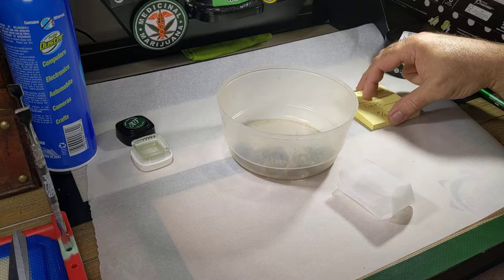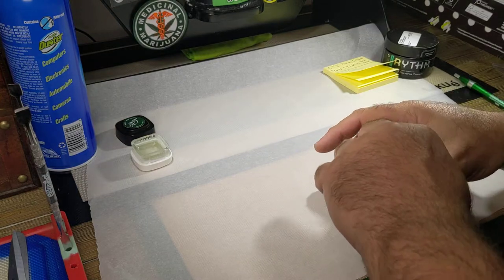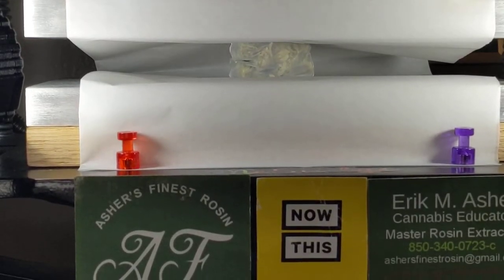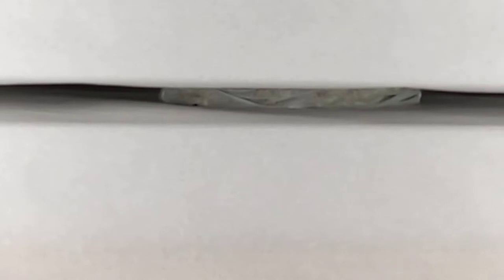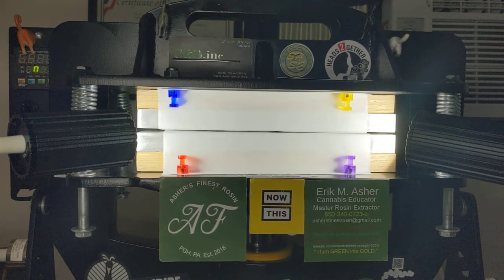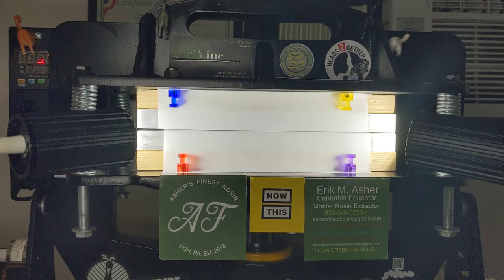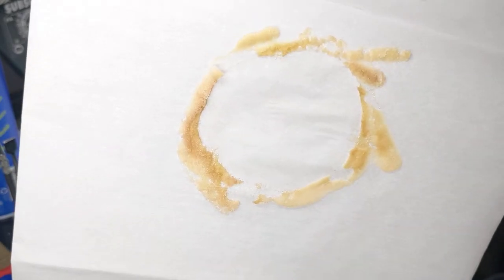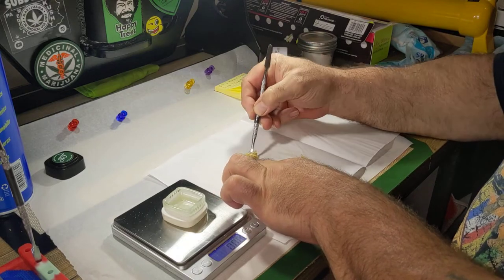Pressing 7gms of GTI Banana Cream flower.